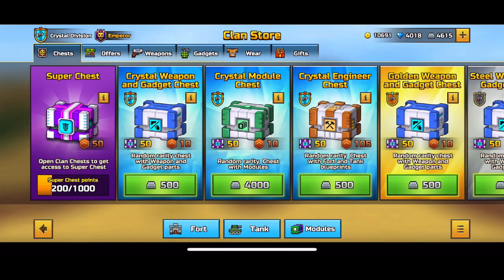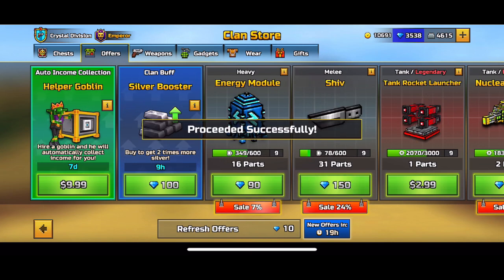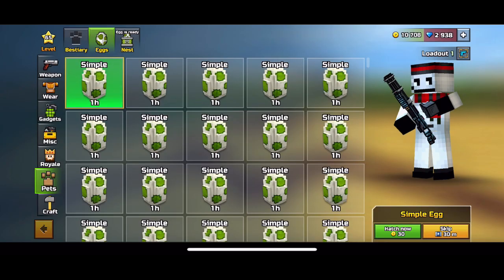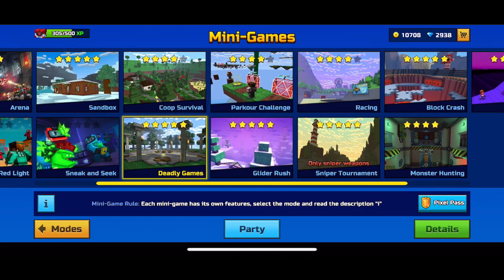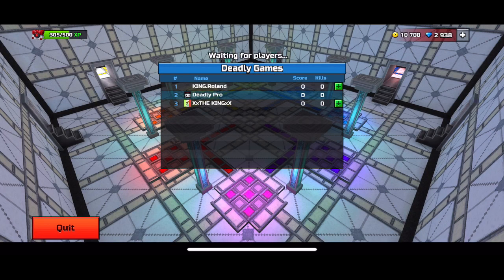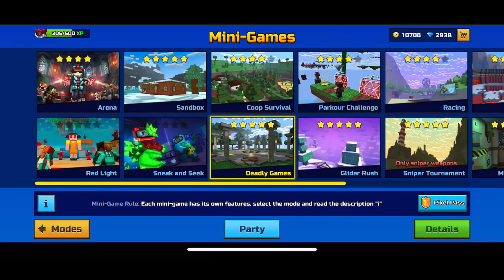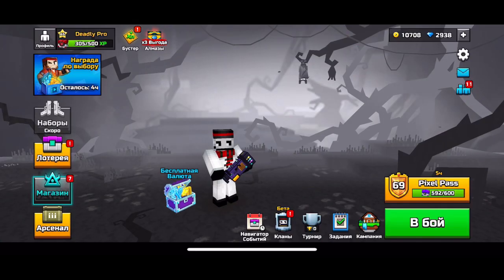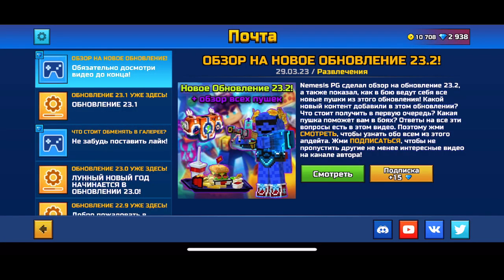FREE 1,000 GEMS IN MAILBOX | Pixel Gun 3D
Go claim your free 1,000 gems now!